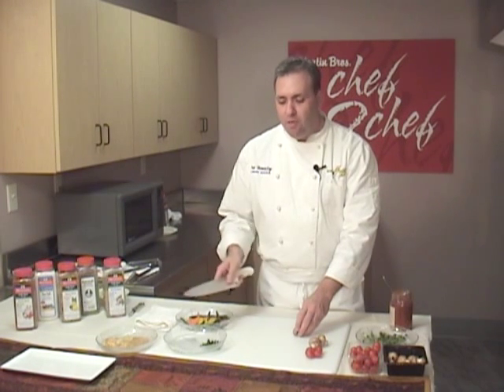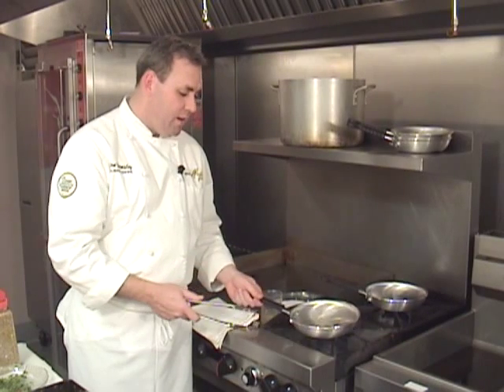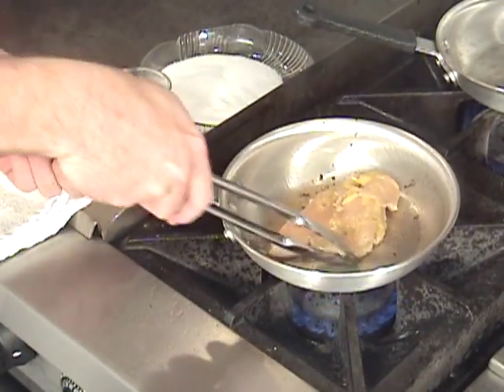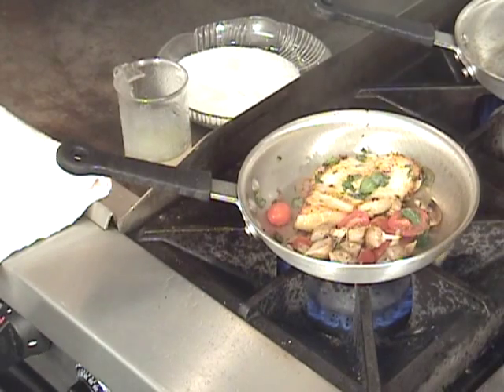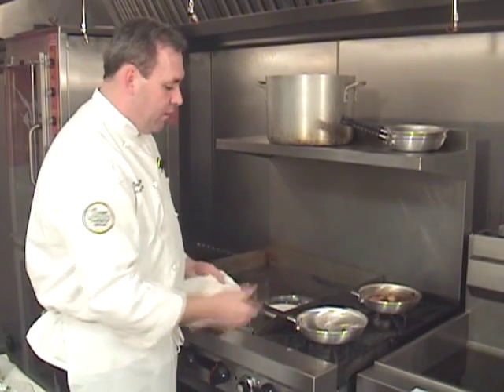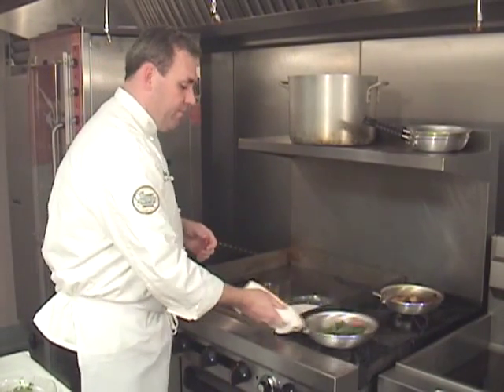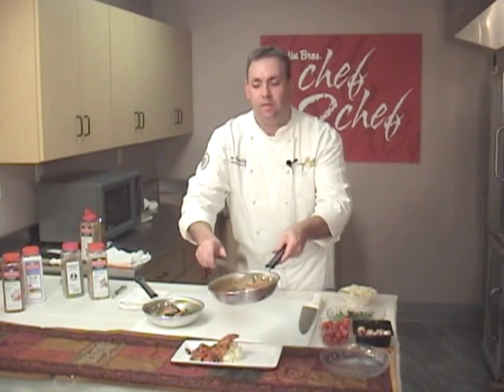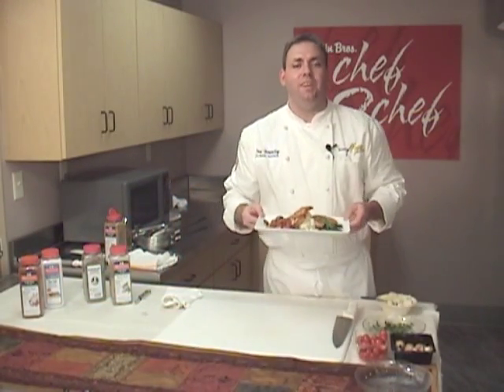Martin Bros. Chef 2 Chef - Sauté Technique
Join Martin Bros. Corporate Chef Don Hensley as he demonstrates a variety of kitchen skills and shares his flavor techniques.